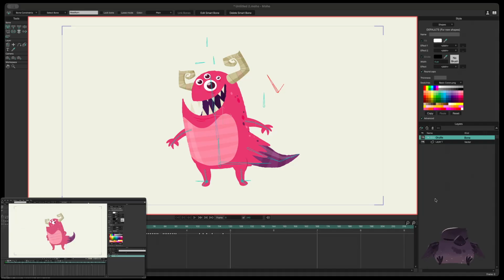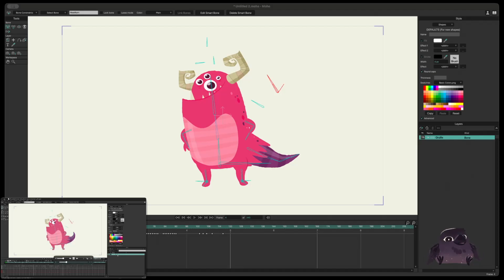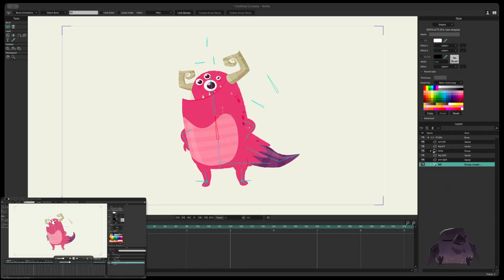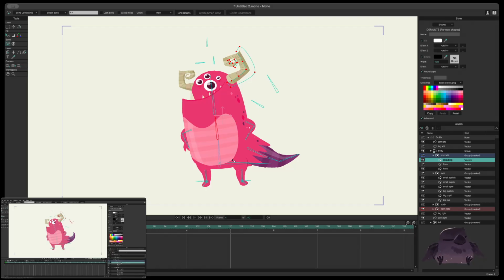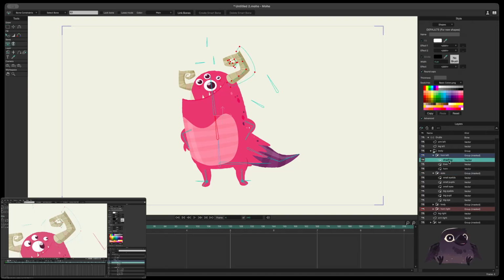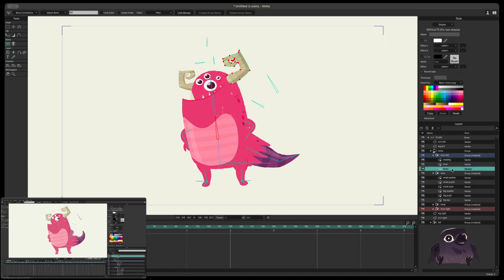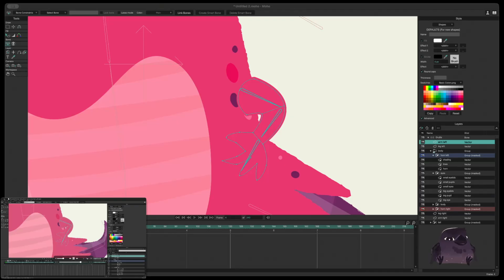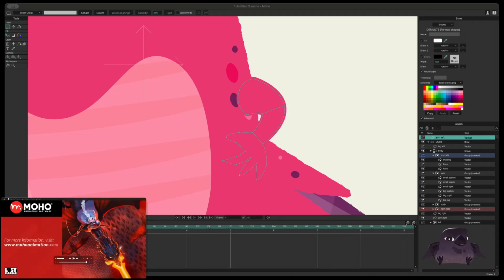Failing Upwards: Baby steps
Failing Upwards is me fumbling through software tutorials. This time the tutorial was short, and honestly… not much happened. But that still counts as showing up. right?